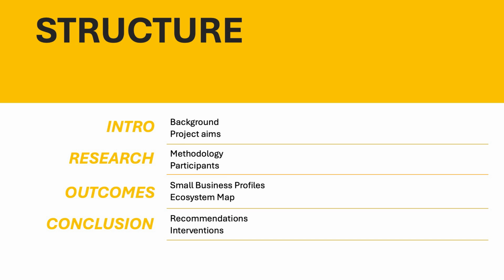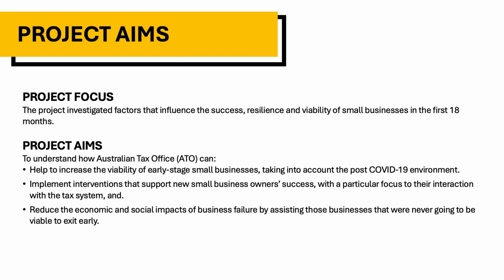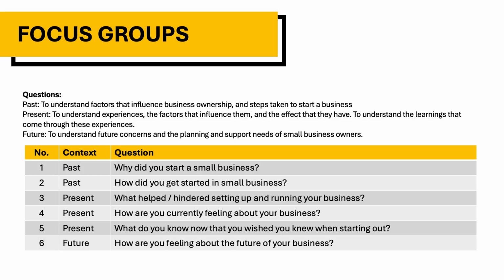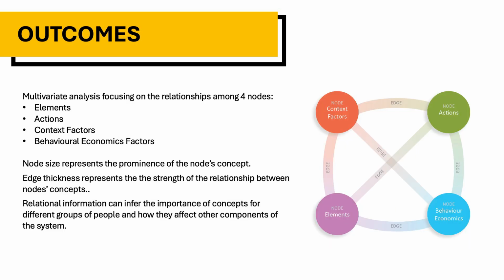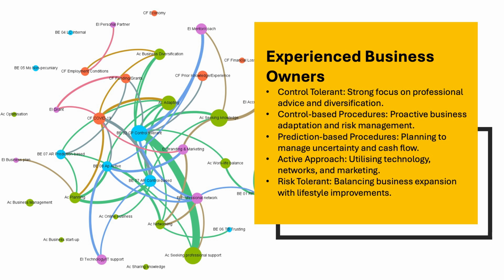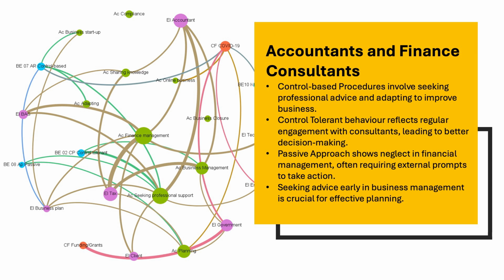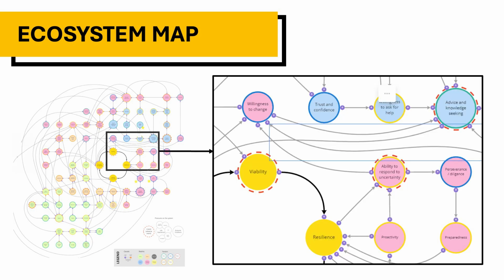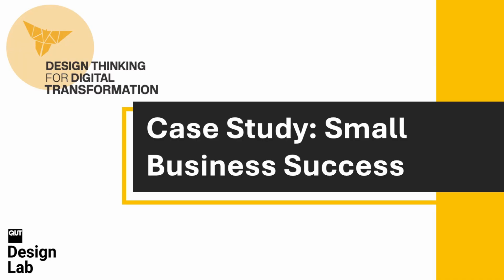Digital Transformation Personas - Case Study - Small Business Success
Design Thinking for Design Transformation - Module 2
Understand
- the importance of research with stakeholders and users in a design context; - how research with stakeholders and users can be used to develop user profiles;
- approaches to representing user and stakeholder data in complex systems;
- how research insights can inform targeted interventions to solve problems.